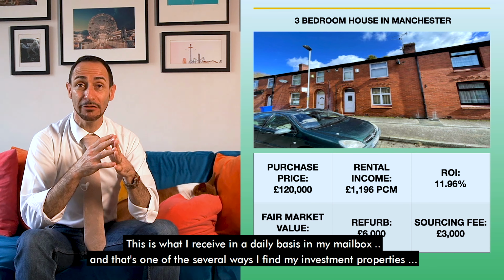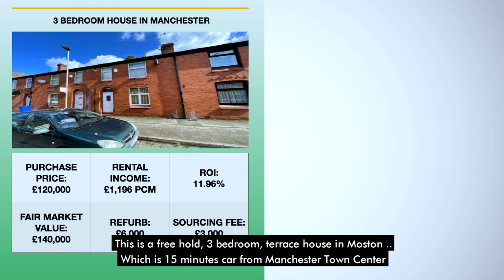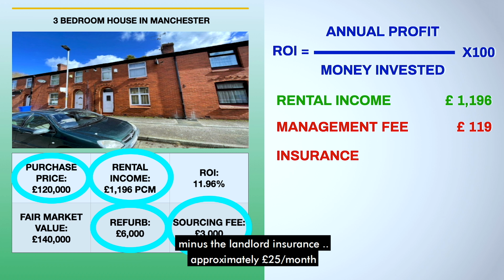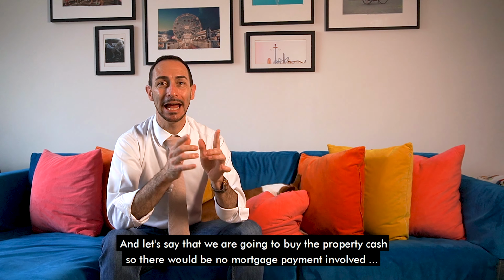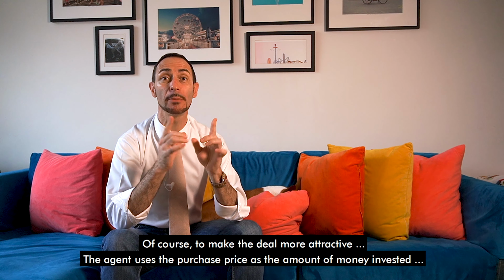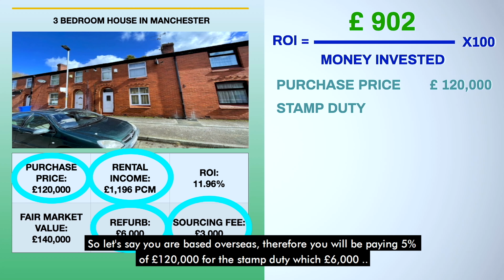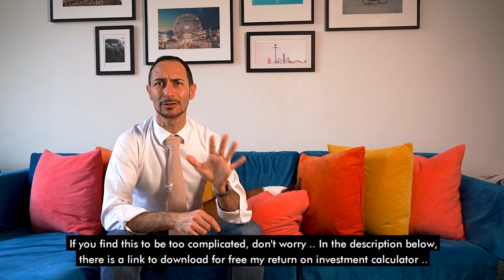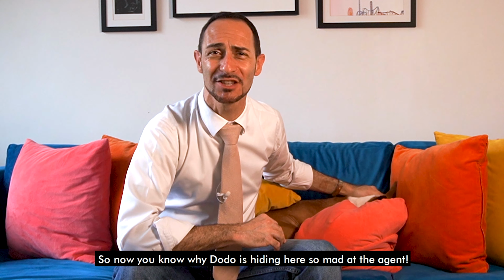[BREAKDOWN] How To Calculate Buy To Let Cost - ProvenFormula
[BREAKDOWN] How To Calculate Buy To Let Cost - Using My Proven Formula
DID YOU KNOW: That most of the property investors don't know how to calculate the REAL Return On Investment ...

Even some seasoned property investors...

That is why in this video .. we are going to talk about the breakdown of how I calculate my buy to let cost using my proven personal formula that I am using whenever I buy a new property ...

Don't forget to check our "Free Resources" below .. surely it will help you a lot on your property investing journey ...

Grazie! 🙏🙏

0:00  Intro
1:05  FREE Return on Investment Calculator
1:33  ROI Formula
1:53  Buy to Let Costs to Hold
3:34  But to Let Costs to Purchase
5:33  REAL Results

ADDITIONAL RESOURCES